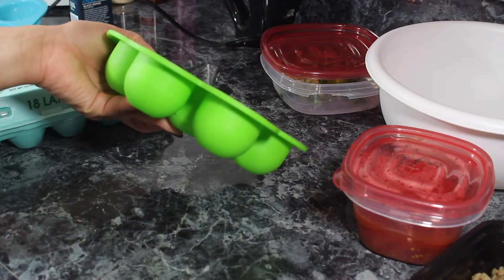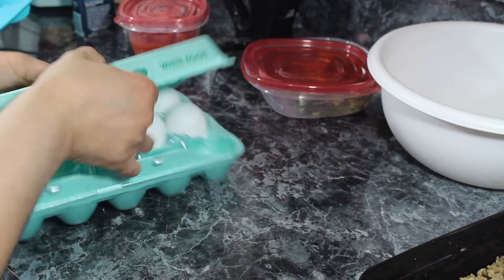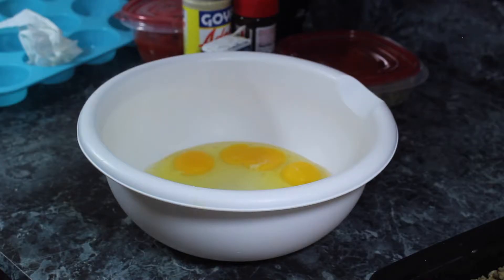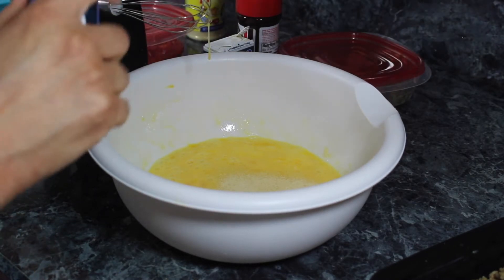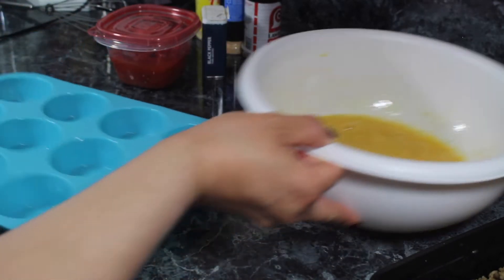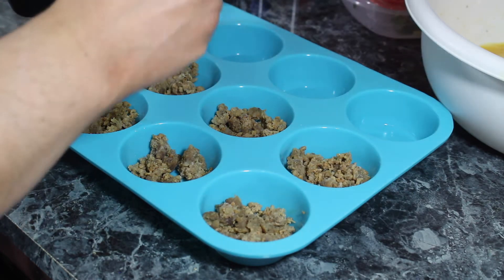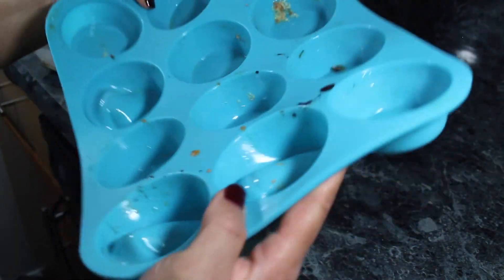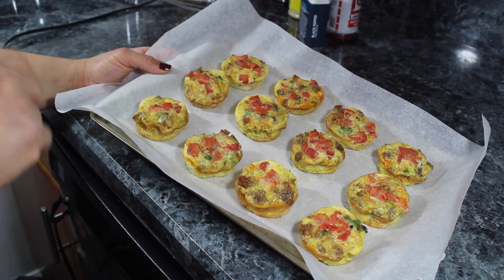KETO SAUSAGE EGG BITES | KETO BREAKFAST MEALS | COOK WITH ME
Sharing a super quick and easy keto breakfast meal idea. It's my keto sausage egg bites. Making these is super easy and they can easily be stored in the freezer and reheated. The key is not to cook the egg bites completely when preparing them and allow them to cook through when you warm them before eating. This is one of my go to keto recipes that have helped me lose weight and stay satisfied.

What did you eat today?